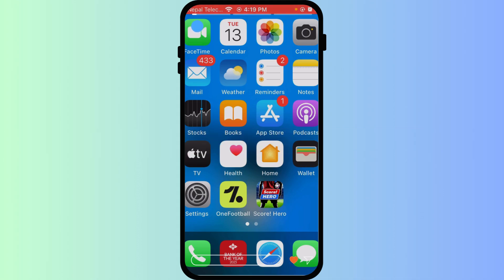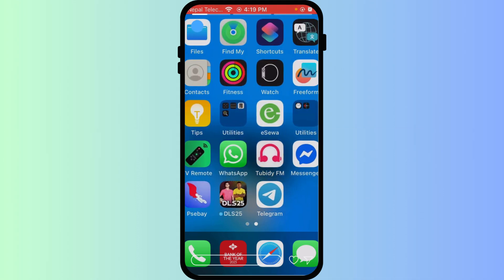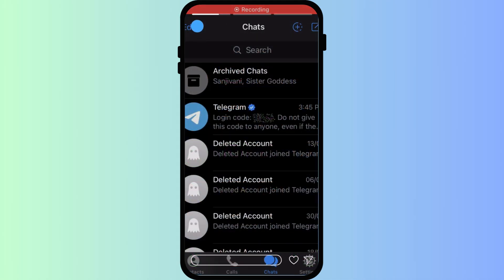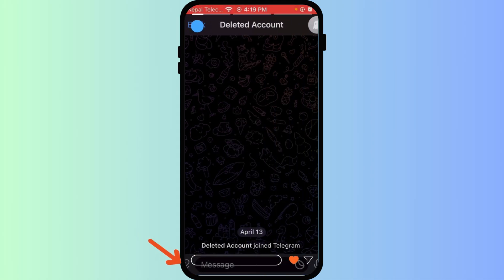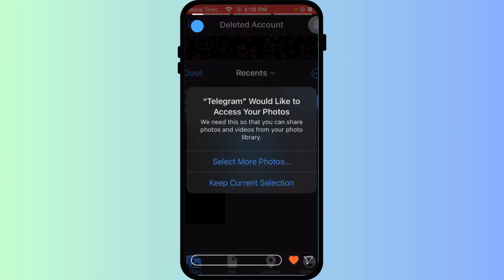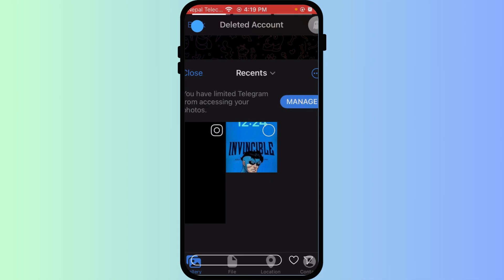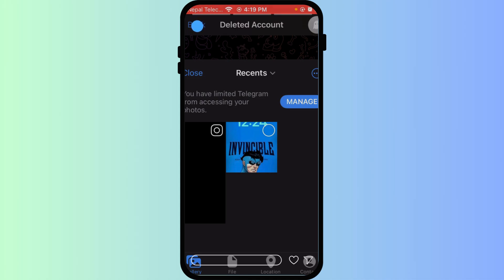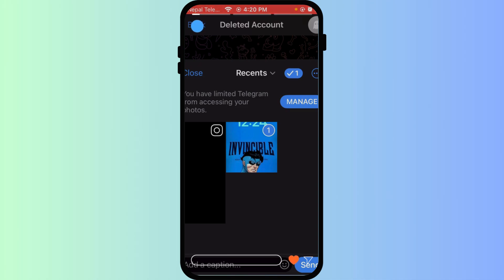How to Send Photos and Videos on Telegram in iPhone 2025?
Learn the easiest way to send high-quality photos and videos on Telegram using your iPhone or Android device. This tutorial covers how to access your media library, use the built-in compression settings, and even send uncompressed files in original quality.

Whether you're sharing vacation pictures or important video files, Telegram gives you the flexibility to choose how they’re sent. Ideal for personal, group, or professional communication.